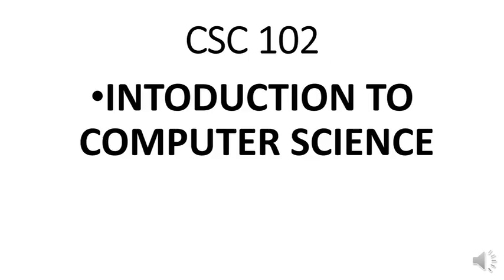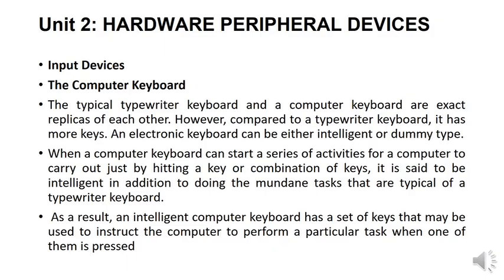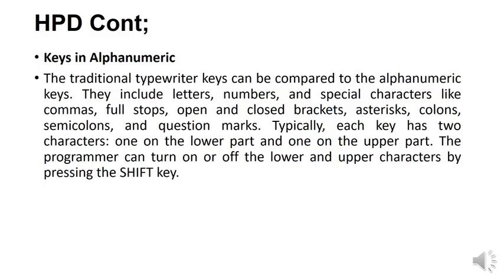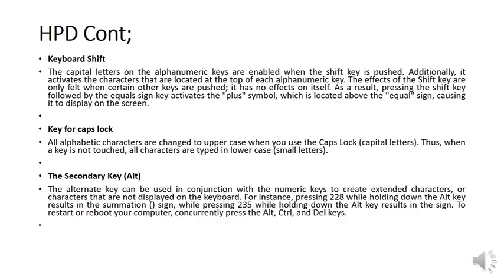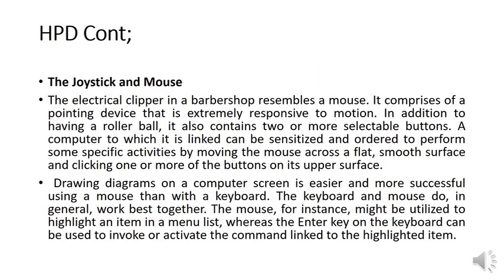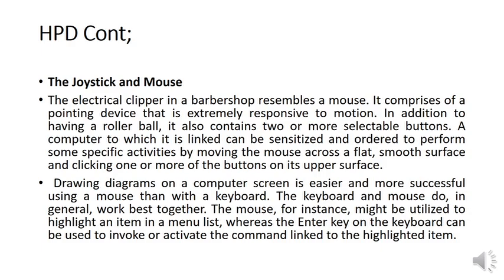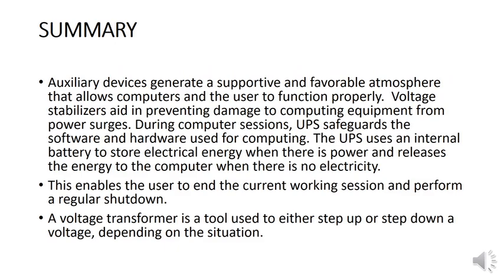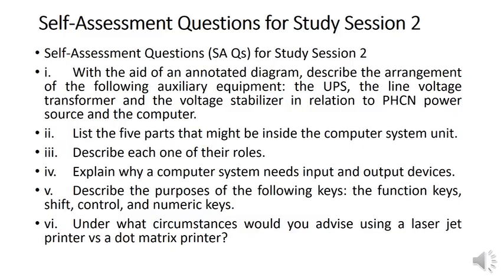Csc 102 Session 2 Unit 2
Hardware Peripheral Devices